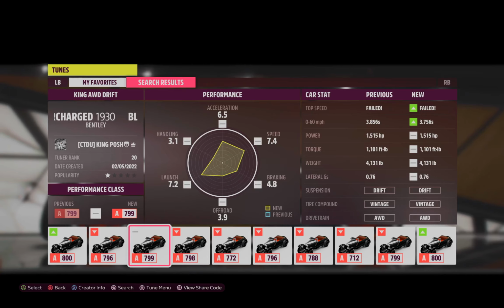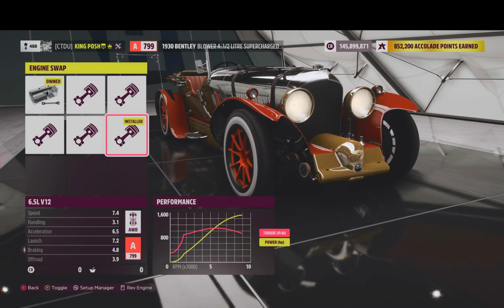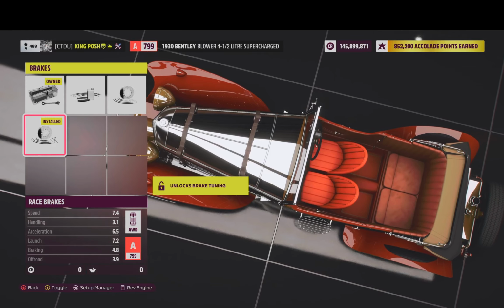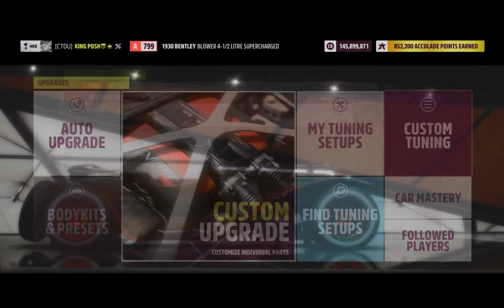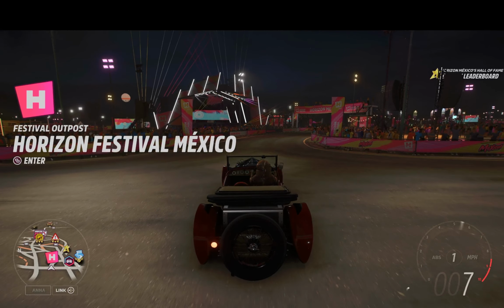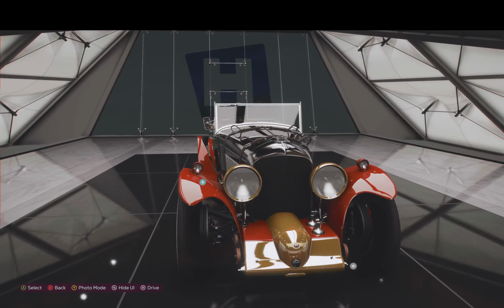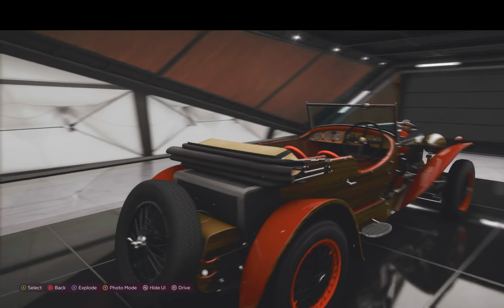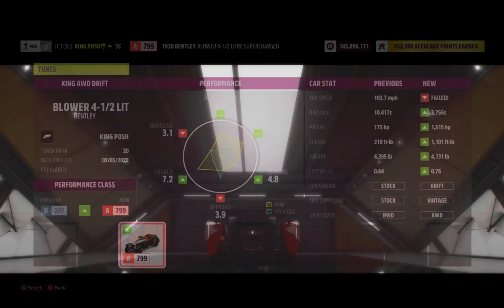H5 AWD DRIFT TUNE 1930 BENTLEY BLOWER 4-1/2 LITRE SUPERCHARGED A800 CLASS